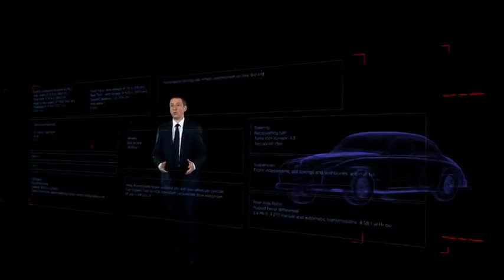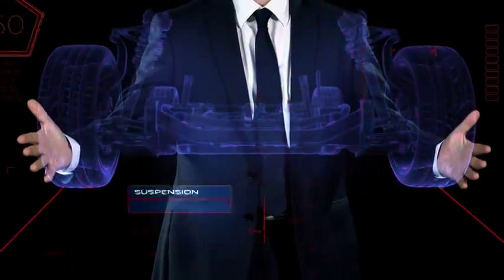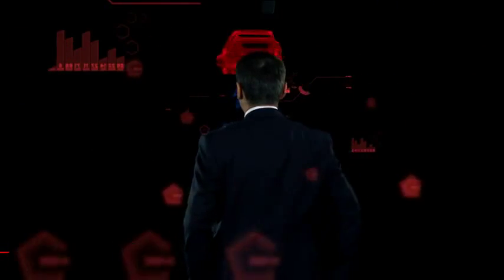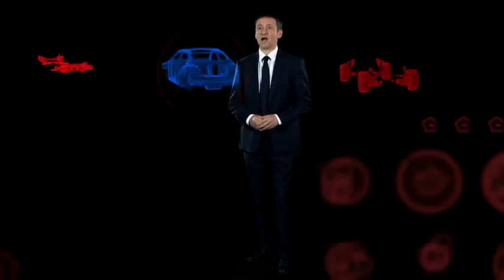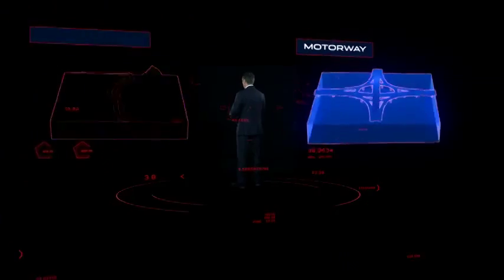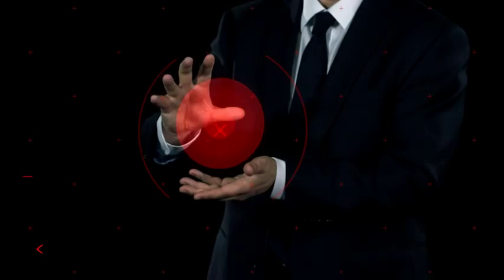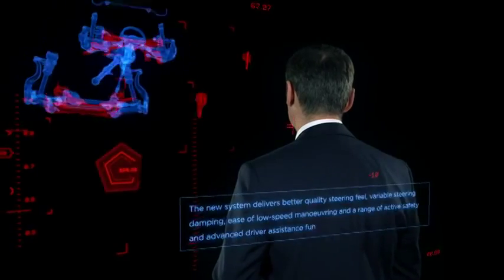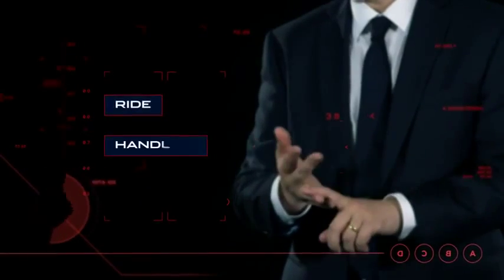Video: Jaguar XE chassis technology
In this video Jaguar showcases chassis technology for its upcoming XE sedan. Double wishbone front suspension, integral link rear suspension and electric power assisted steering promise to give the new sedan some well defined handling